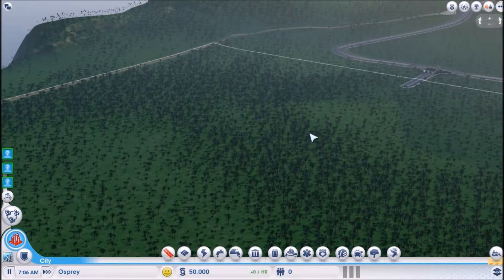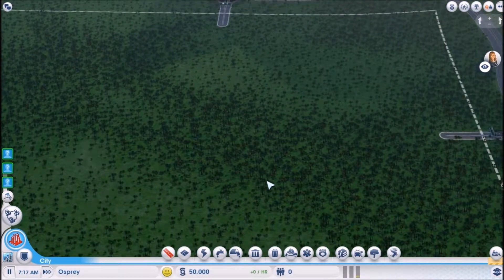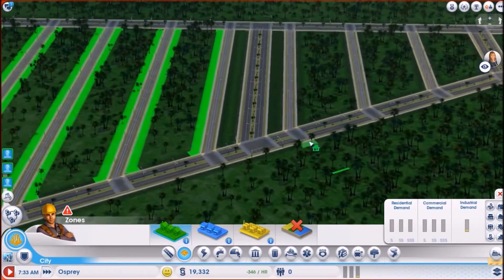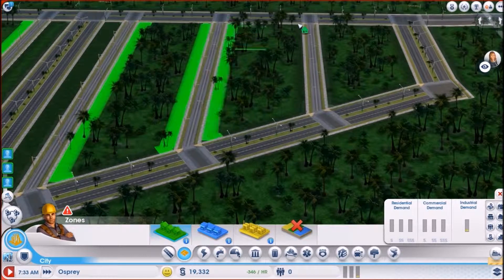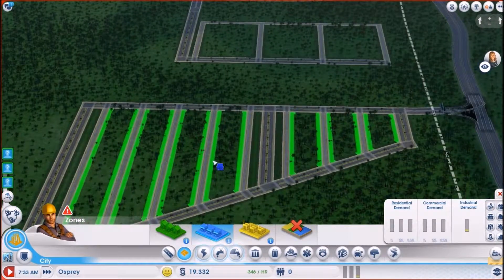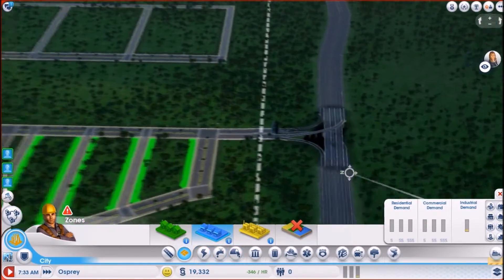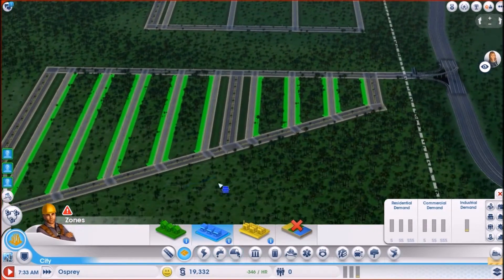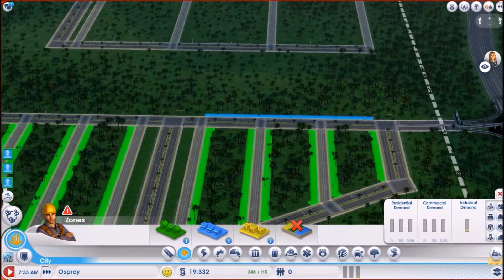SimCity Cities of Tomorrow Gameplay Ep 1 Let's Play!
SimCity gameplay with the new expansion pack Cities of Tomorrow Ep 1
In this series, gameplay on a NA East server with the latest update and the new expansion pack.